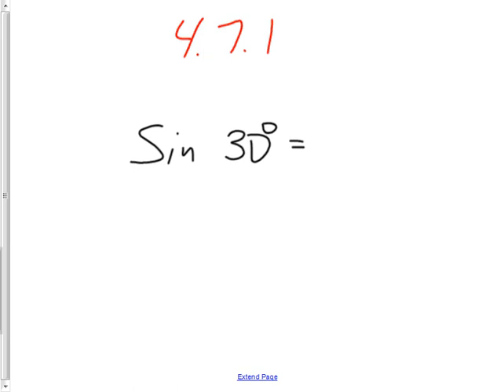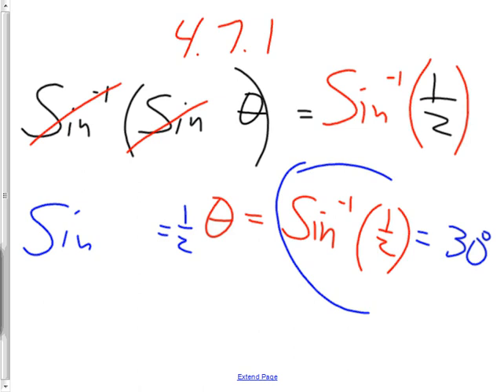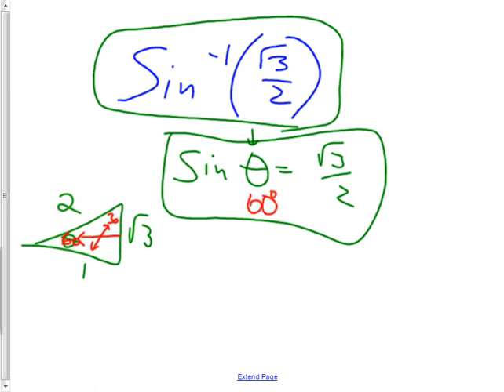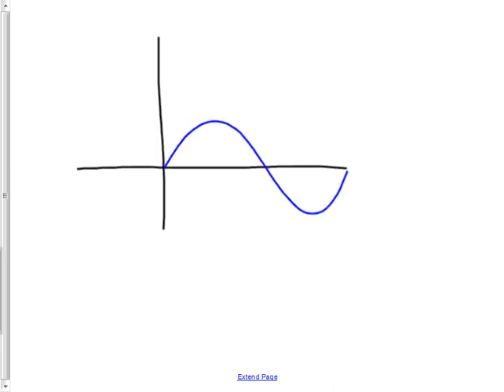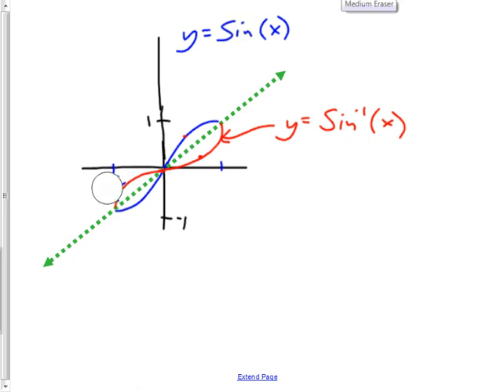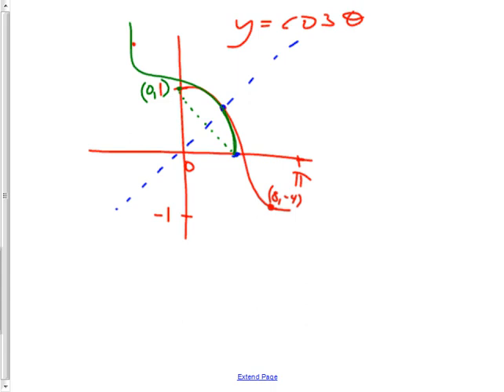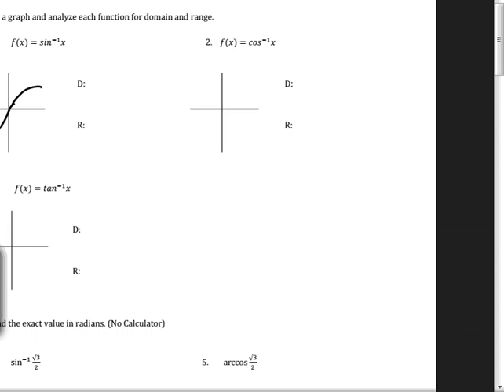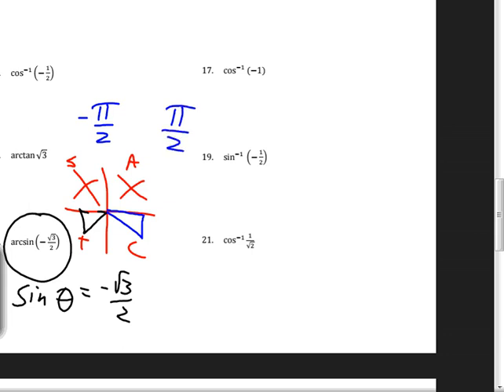March06 1059 precalc 4 7 1 inverse trig intro